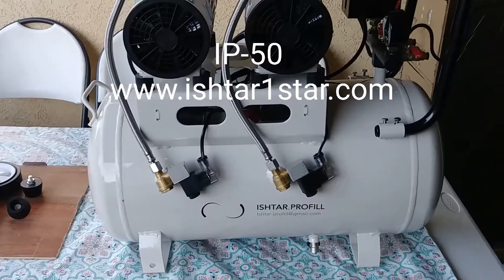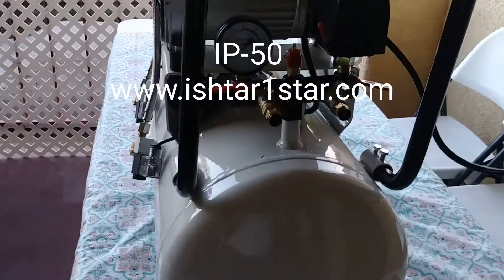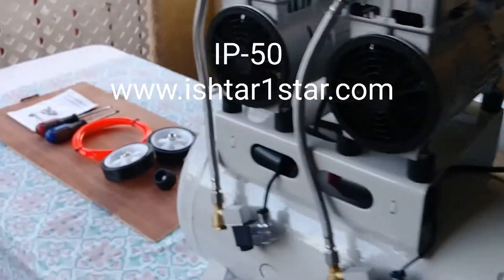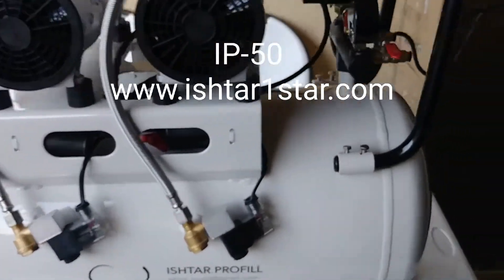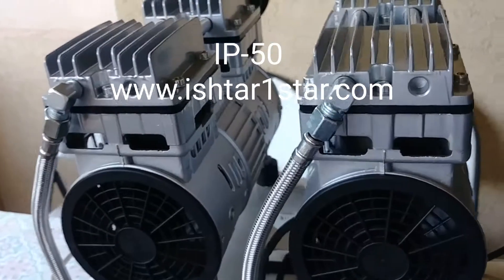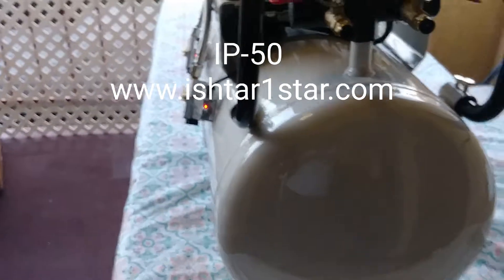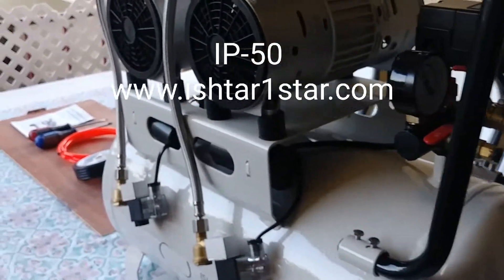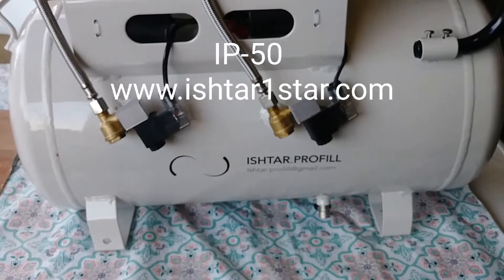IP-50 Noiseless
New design electric air compressor. Noiseless/ oilless.